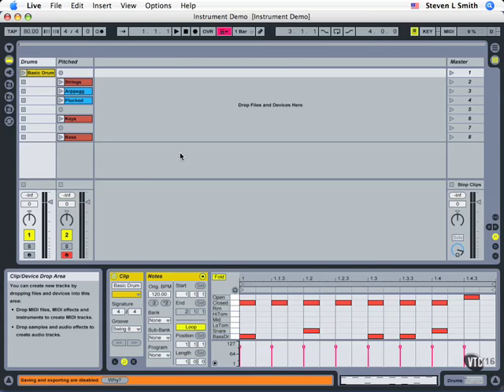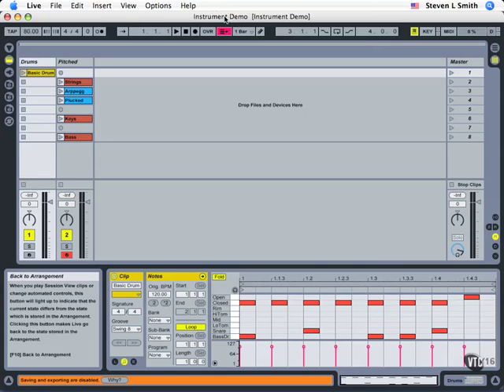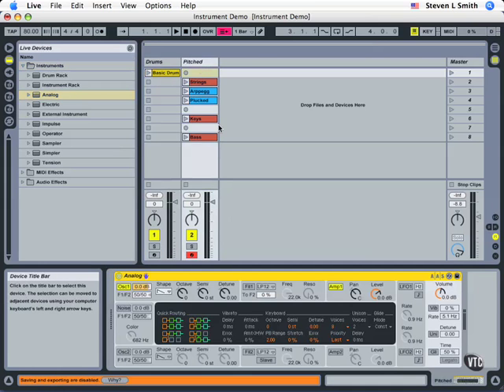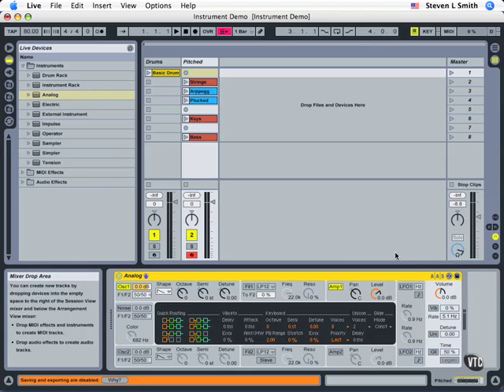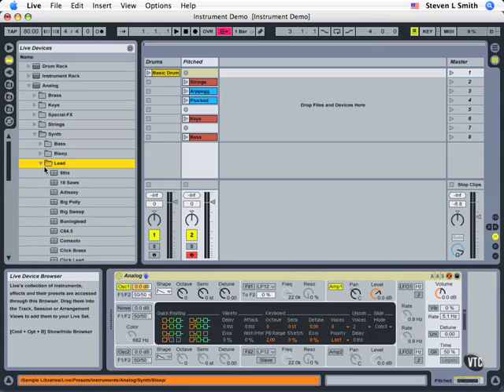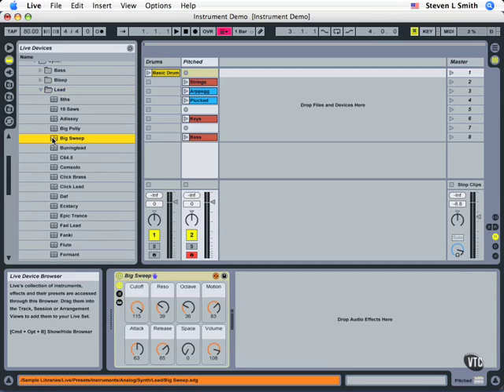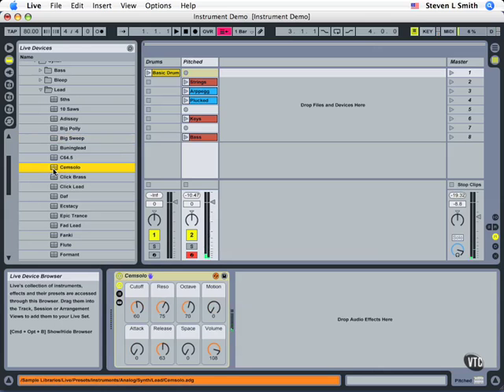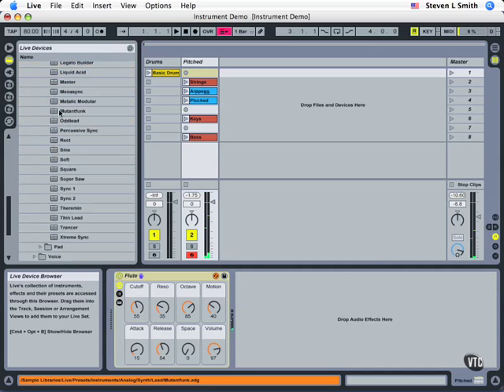05 Analog Basics